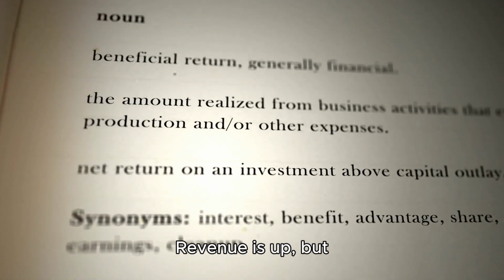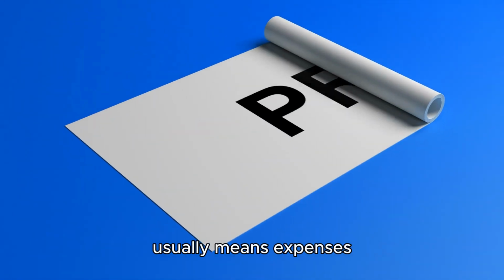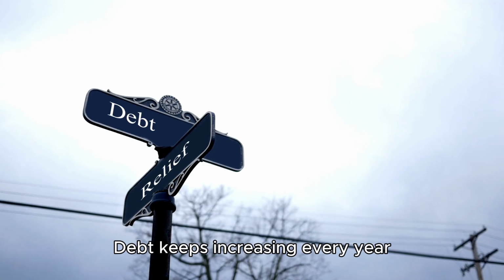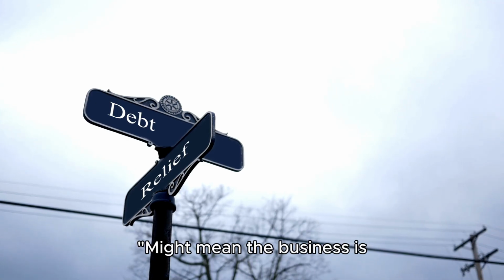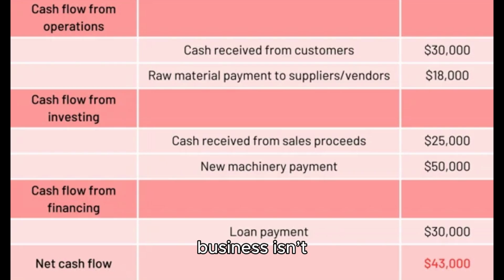“Financial Statements Explained Simply — Balance Sheet, Income Statement & Cash Flow".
Unlock the true power of financial literacy with this beginner-friendly guide to Financial Statements — the Balance Sheet, Income Statement, and Cash Flow Statement. Whether you're a student, investor, business owner, or someone who simply wants to understand how money moves inside a company, this video breaks everything down in the simplest way possible.

In this two-part you’ll learn:
✔ What each financial statement means
✔ How the Balance Sheet shows what a company owns and owes
✔ How the Income Statement shows profits and losses
✔ How the Cash Flow Statement reveals real cash movement
✔ How to analyze all three statements together
✔ The biggest red flags to watch out for
✔ Simple examples with no complicated math
✔ How to think like an investor when reading financials

No accounting degree needed — just clear explanations and real-world scenarios.

More videos on personal finance, investing, and business breakdowns coming soon!